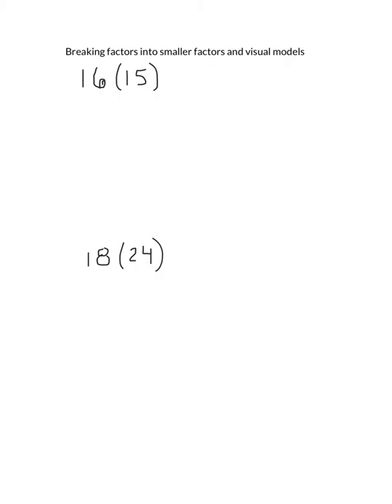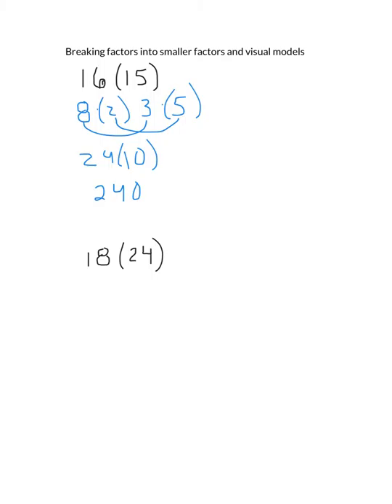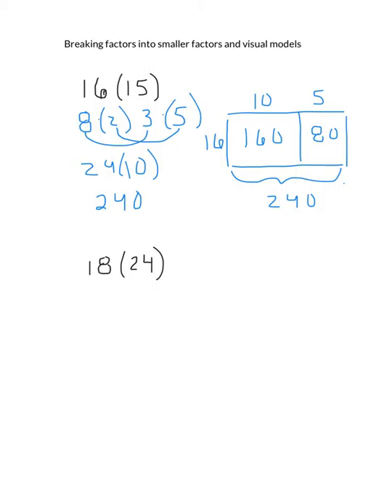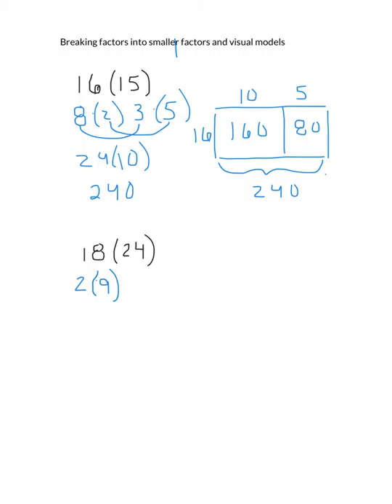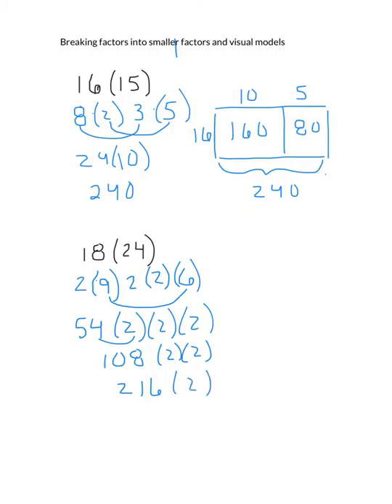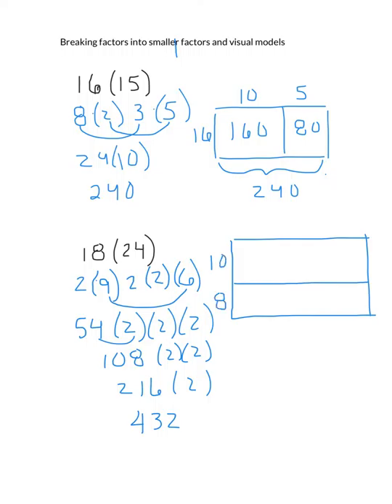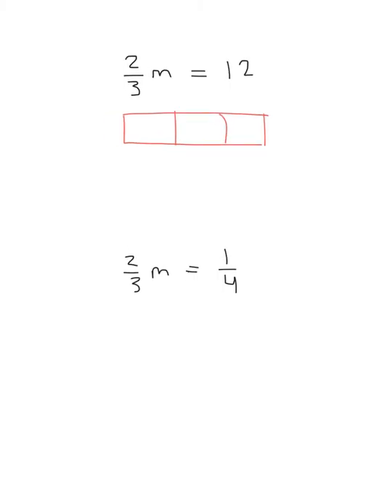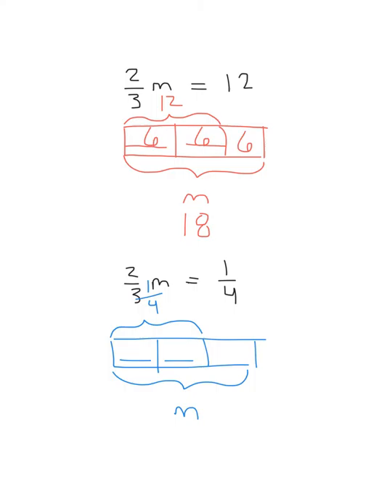4th grade breaking factors into smaller factors